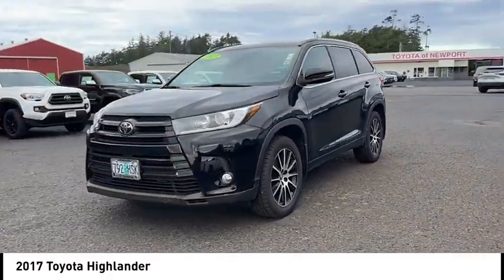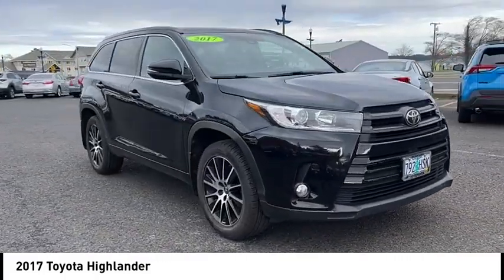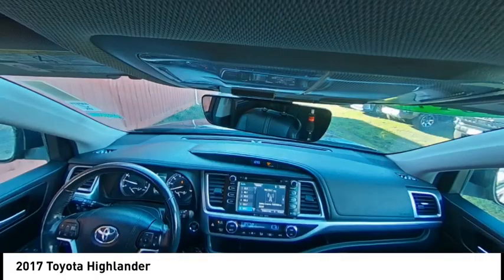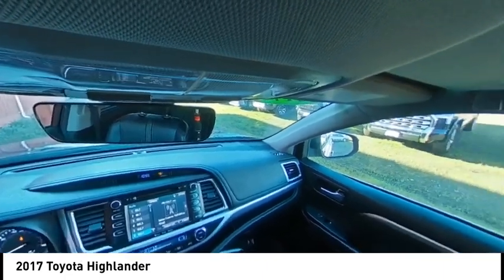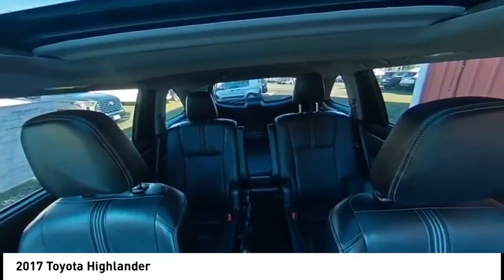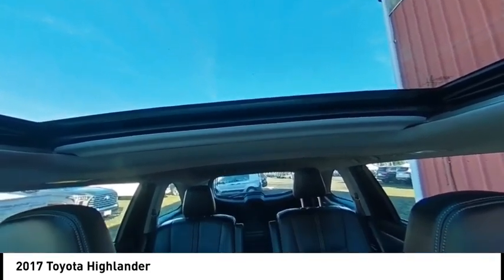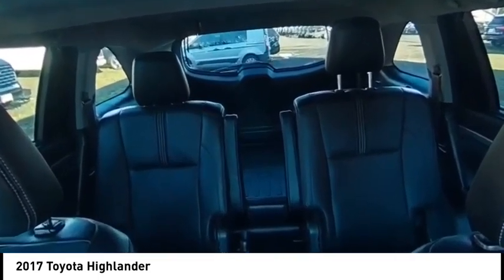2017 Toyota Highlander Used Midnight Black NEWPORT OREGON PRE_OWNED TOYOTA NEW Highlander DEALS CU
2017 Toyota Highlander  - Stock#: N2932B - VIN#: 5TDJZRFHXHS472856

Check out this 2017 Toyota Highlander.   Featuring Automatic transmission, it has 97583 miles.  Contact the dealership today.